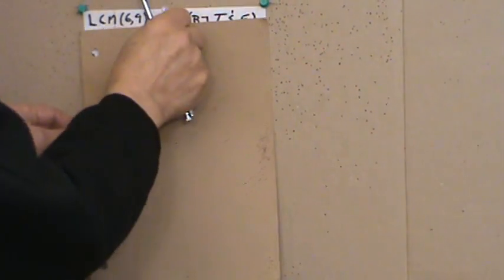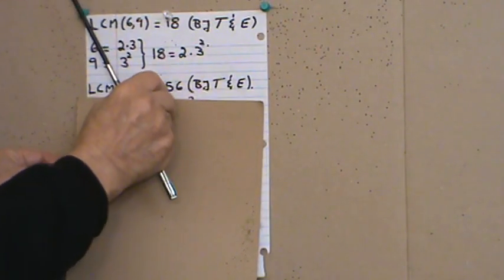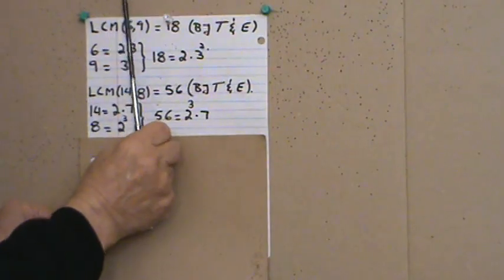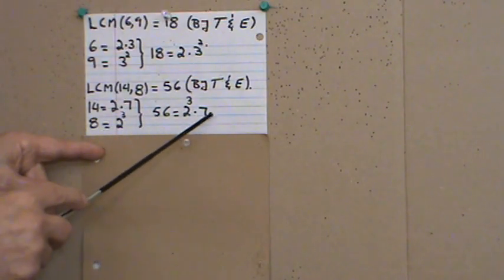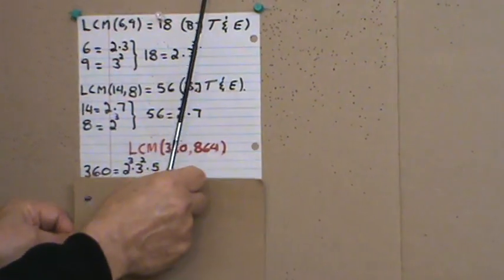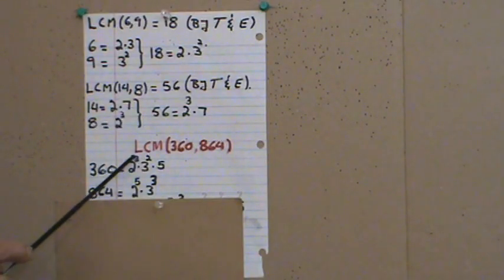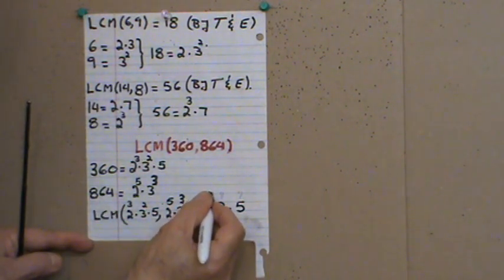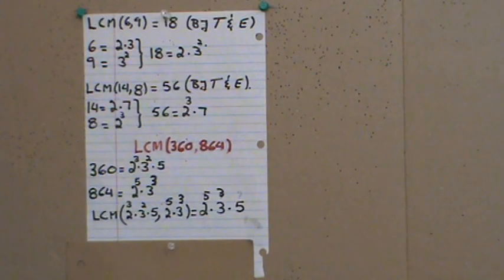Least Common Multiple of two or more natural numbers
How to find  Least Common Multiple of two or more natural numbers